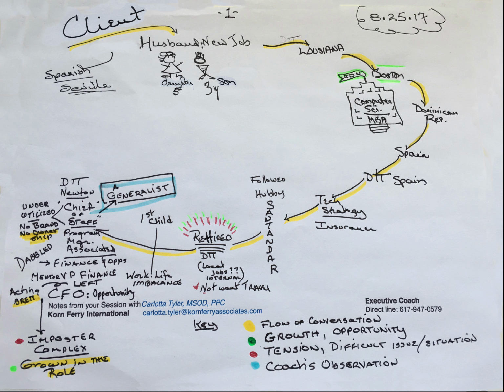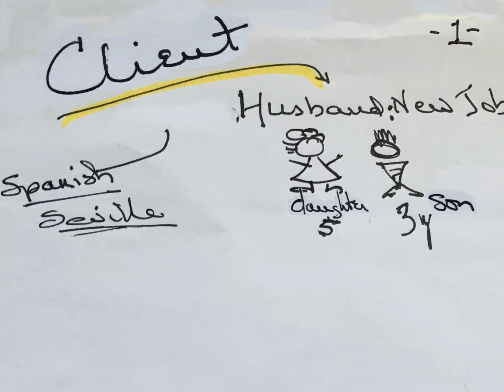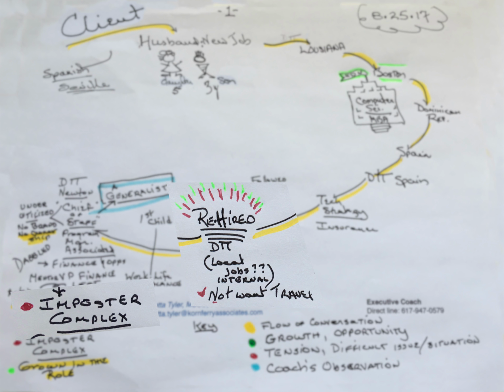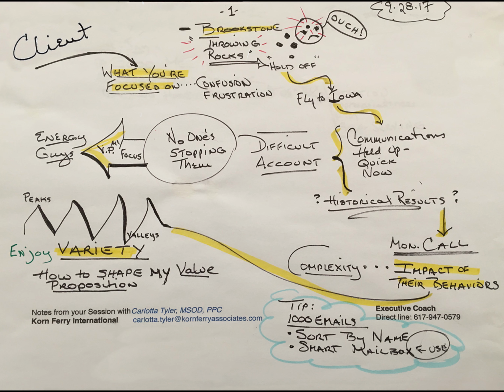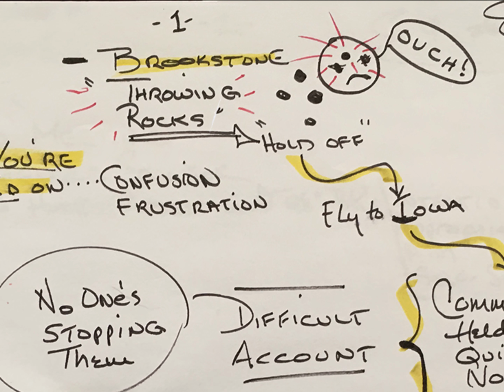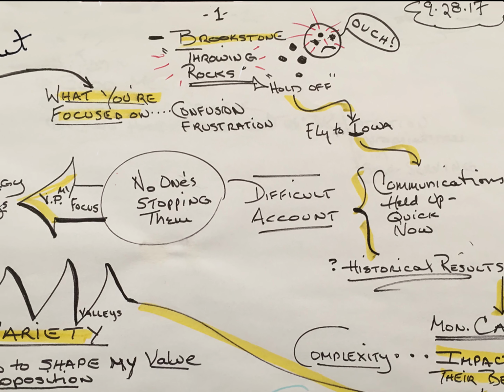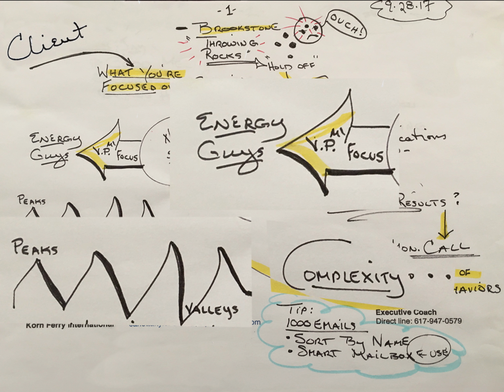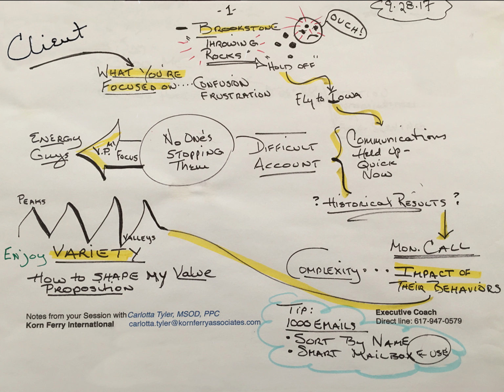KF Carlotta Tyler